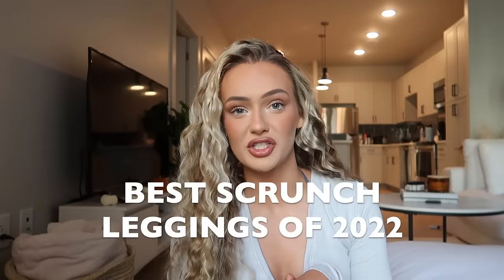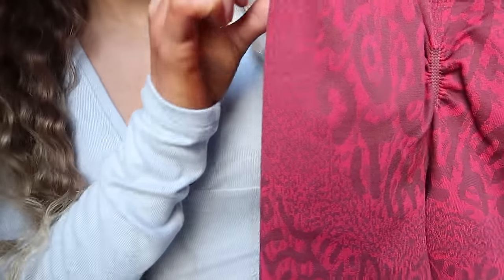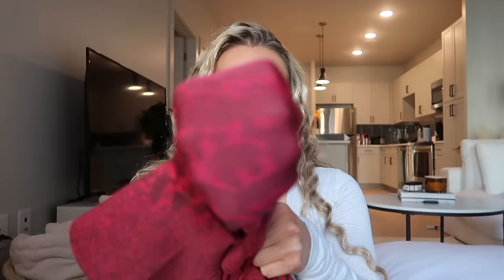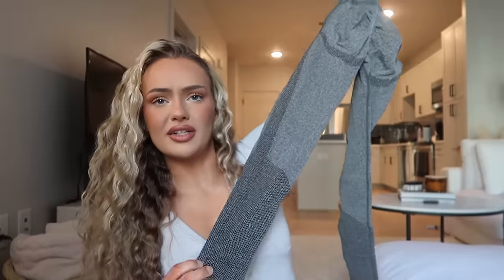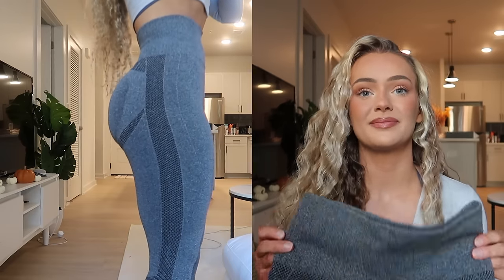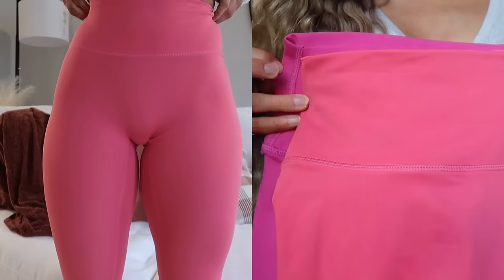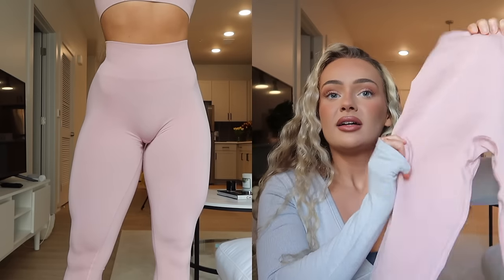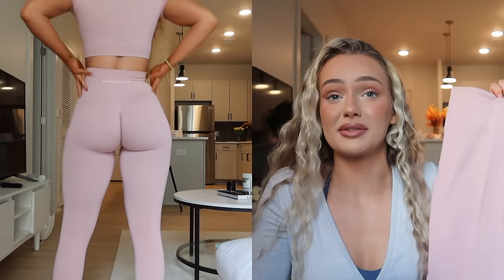BATTLE OF THE SCRUNCHES | Best seamless scrunch leggings of 2022 activewear try on haul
Hi guys!! in todays video I’m going to be ranking my top/fave scrunch leggings in 2022!